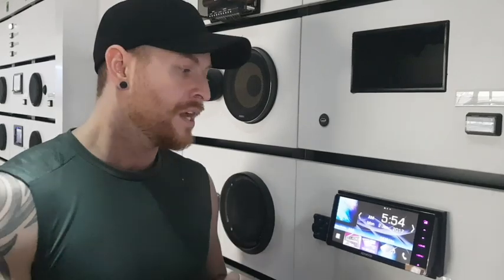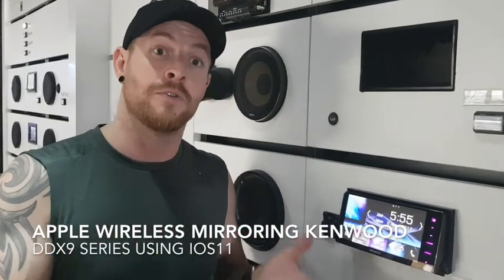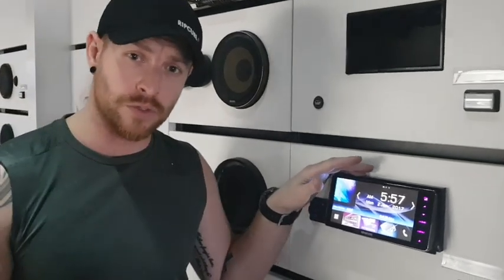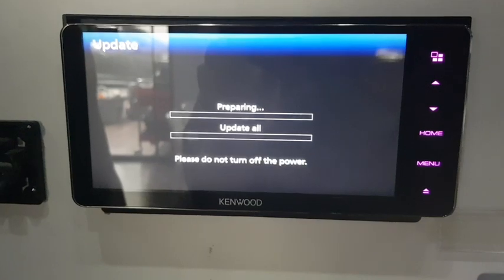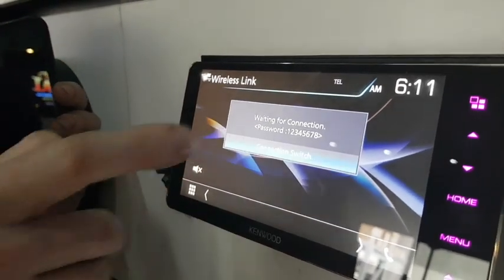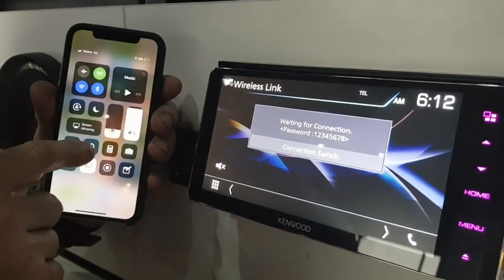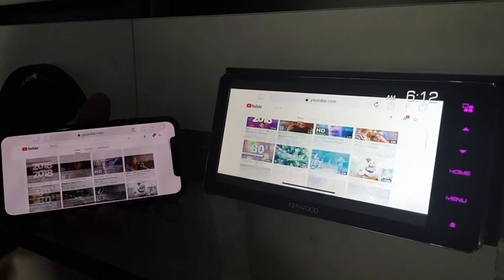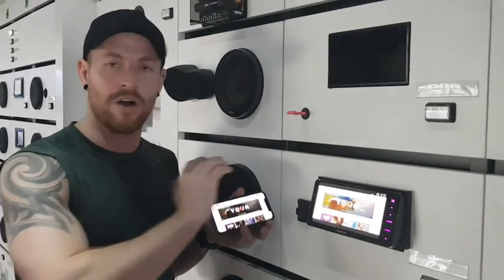Firmware Update Apple iOS11 Mirroring Kenwood DDX9 Series -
NEW UPDATE: as of Apple iOS12 this no longer works Apple have stopped it. It was an "unofficial feature" we have left this instruction here for the iOS11 users.

Showing you how to update the new DDX917WS, DDX9017DABS & DNX9170DABS units from Kenwood to activate the wireless mirroring for Apple iOS11 which was recently stopped working.